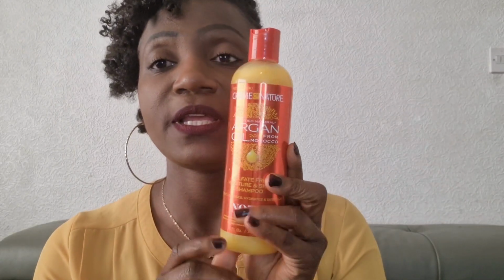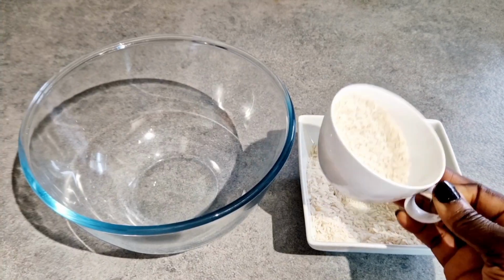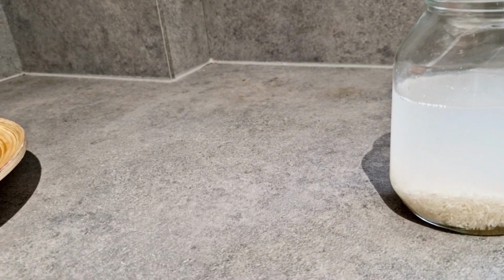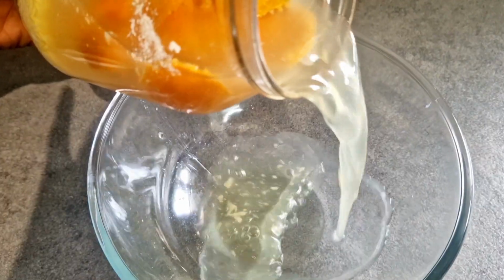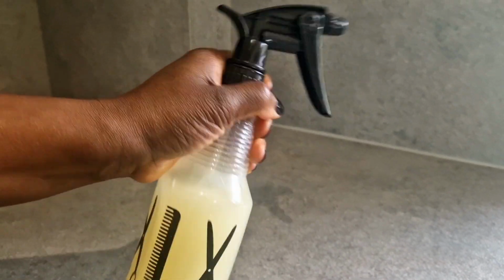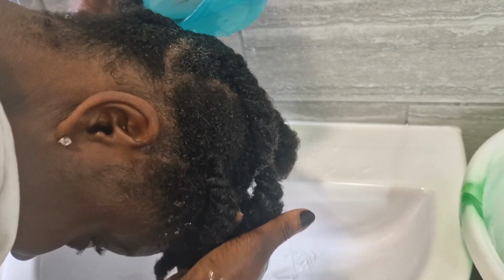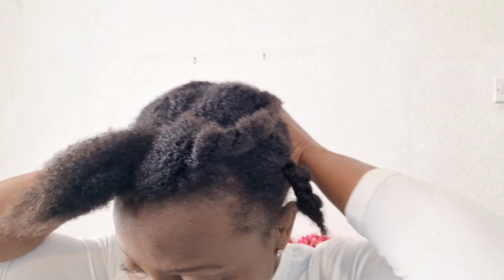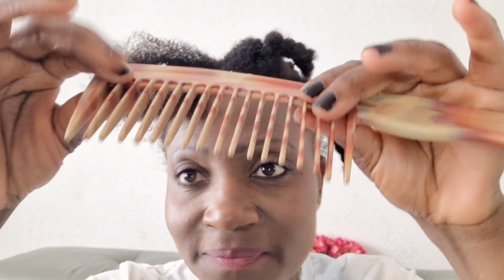RICE WATER FOR HAIR GROWTH|EXTREMELY FAST|HOW TO GROW YOUR HAIR FAST|HOW TO MAKE RICE WATER FOR HAIR